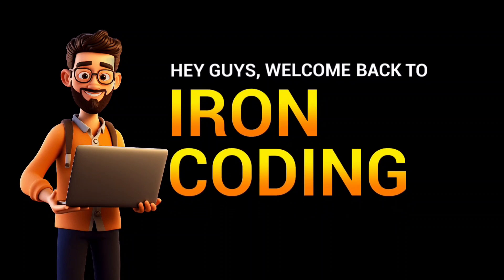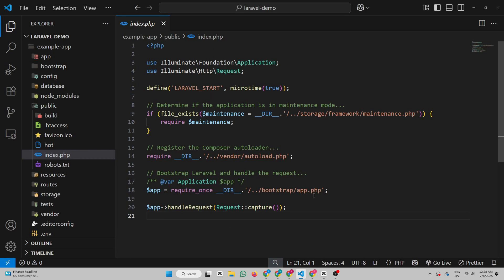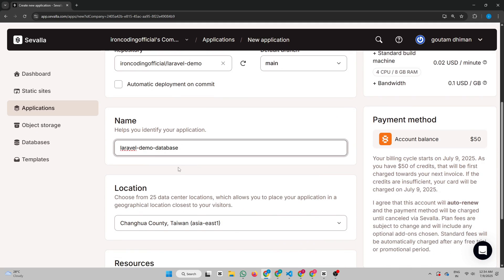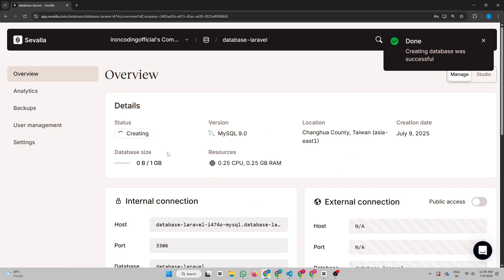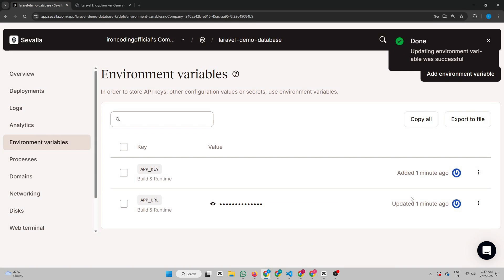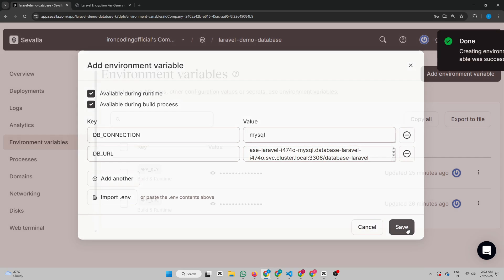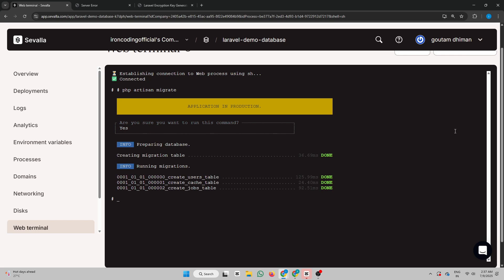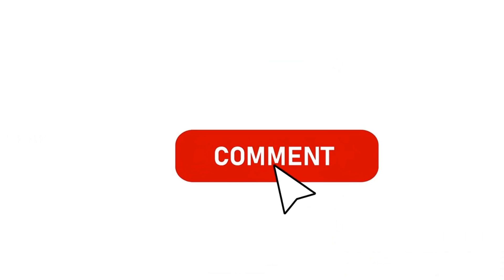How to Deploy Laravel App on Sevalla with MySQL Database (Full Guide)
how to deploy laravel app with mysql for free.
deploy laravel step by step

In this video, I’ll show you step-by-step how to deploy your Laravel project on Sevalla, a powerful cloud platform backed by Kinsta — with free $50 credits to get started!

how to deploy laravel on cloud
sevalla laravel tutorial
free laravel hosting with mysql
connect laravel to mysql database
php artisan migrate not working
laravel hosting for beginners
cloud platforms for laravel
how to push laravel app to production
laravel app deployment with github